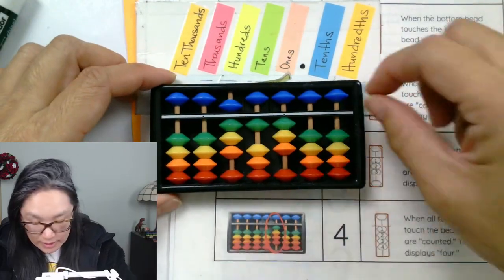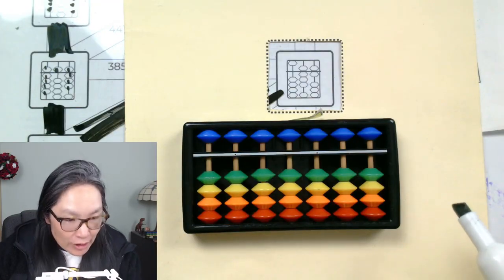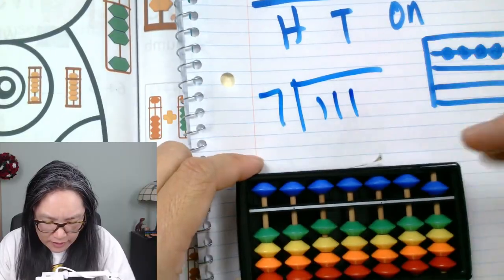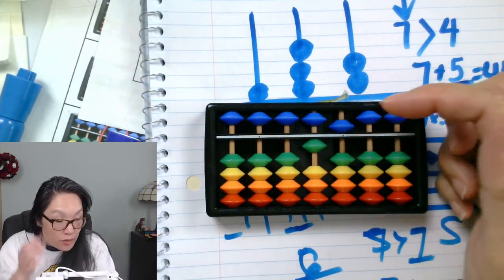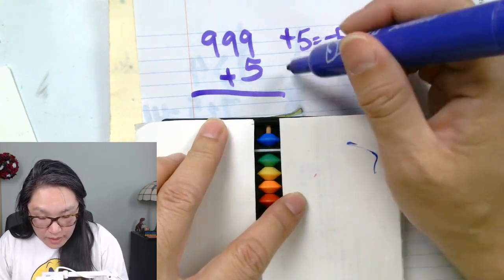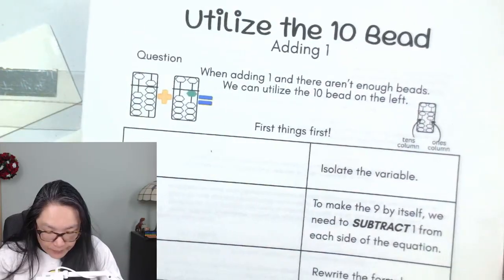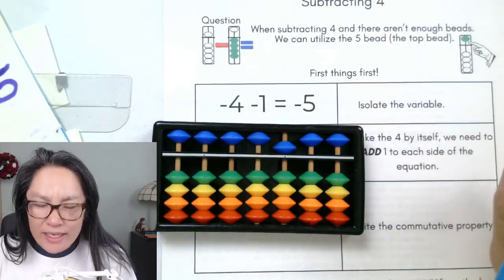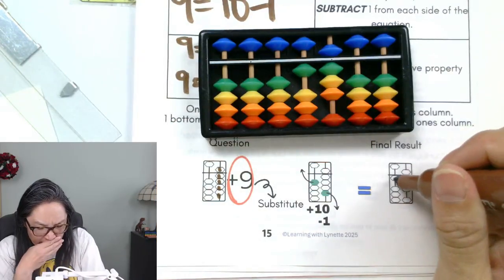Live Stream Learn Abacus-20250408 am